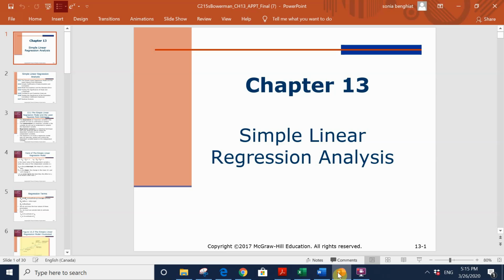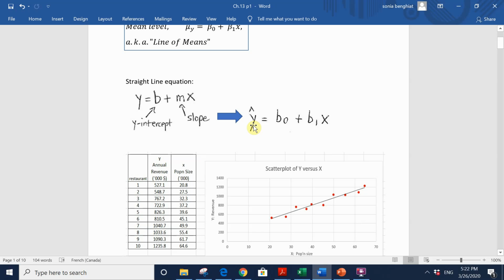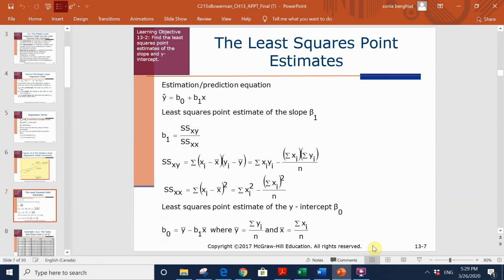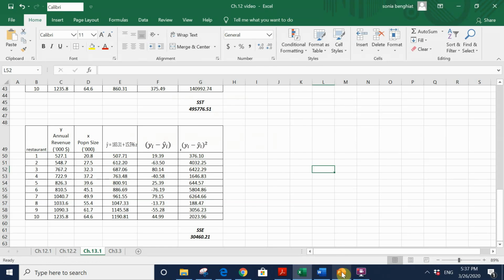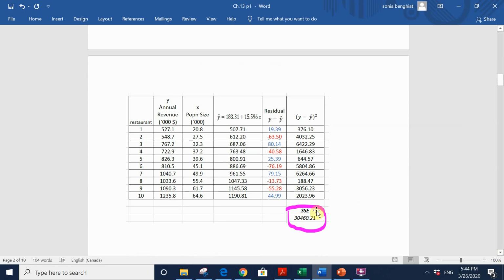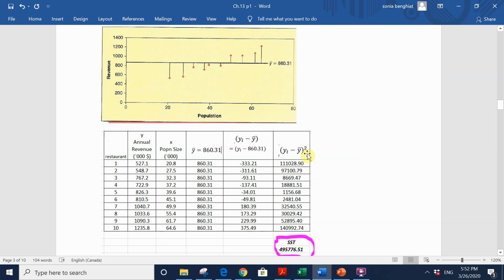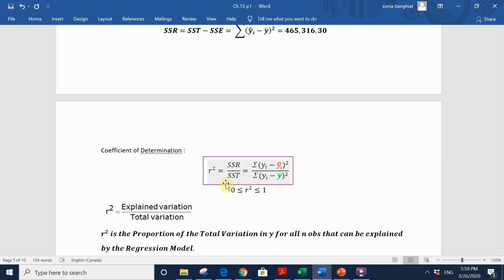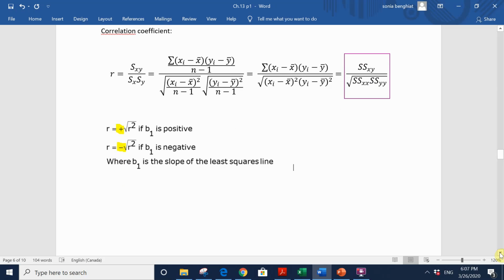Simple Linear Regression part1